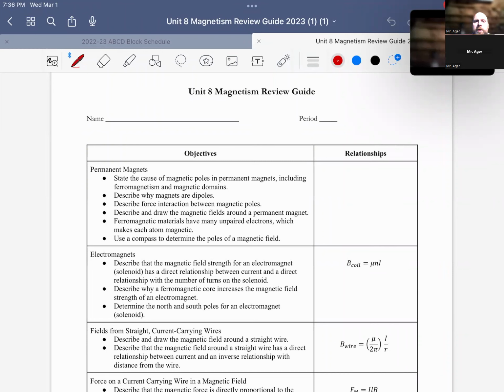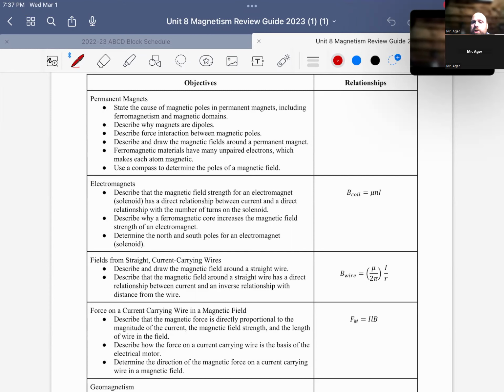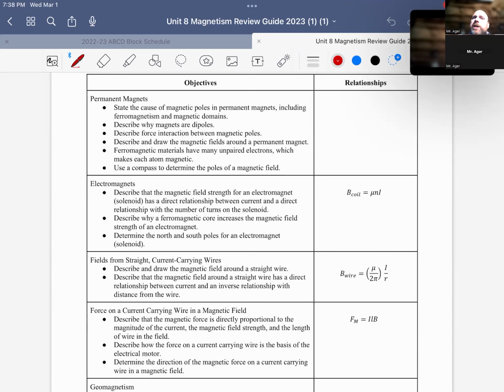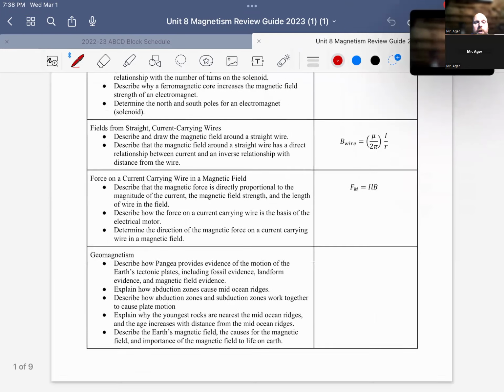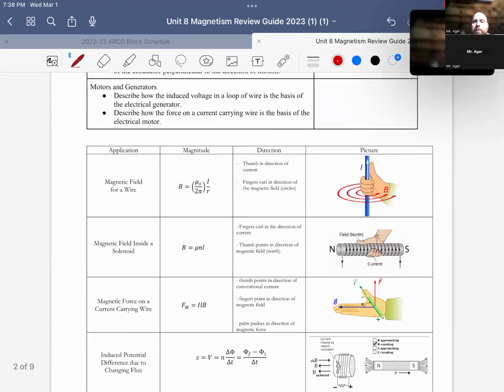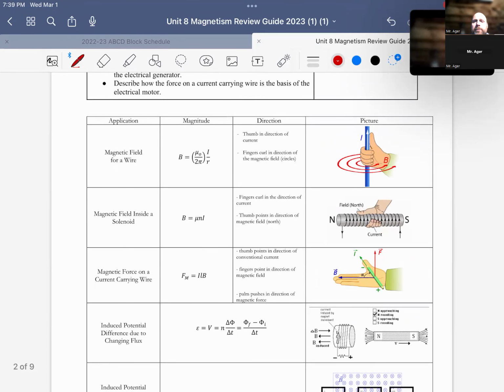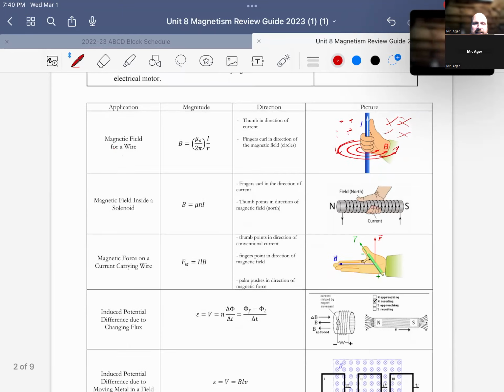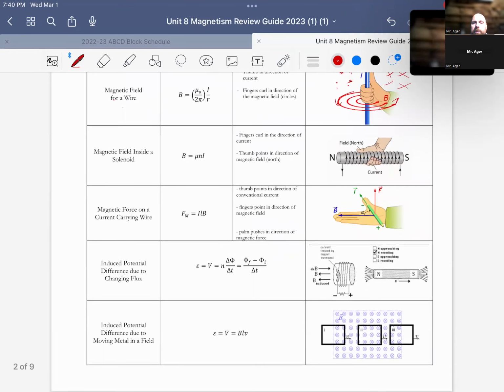U8 Review Guide Key Intro